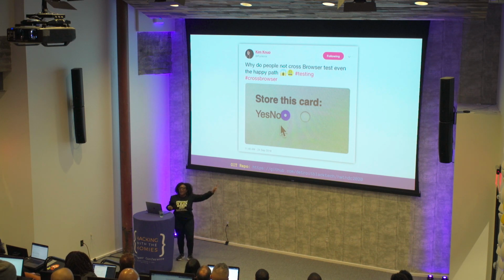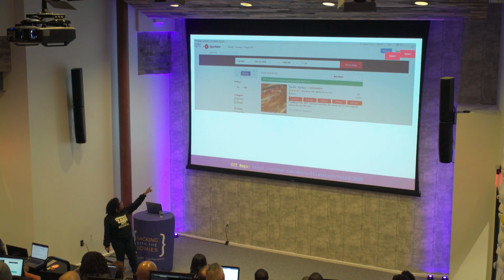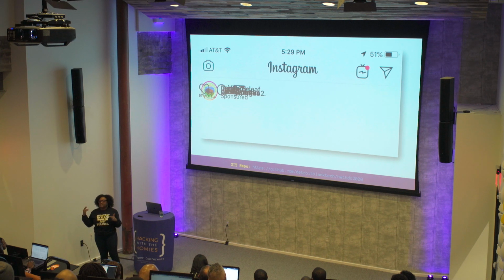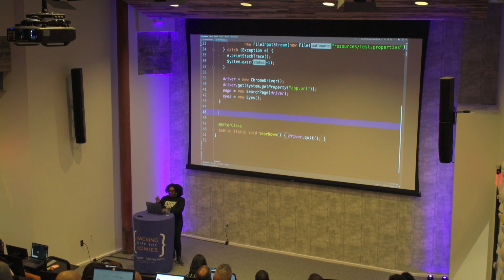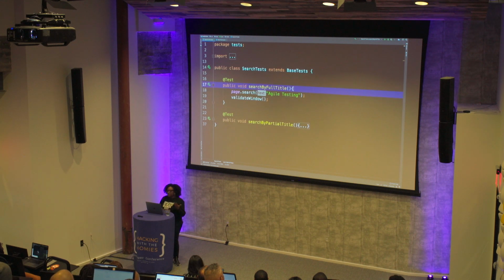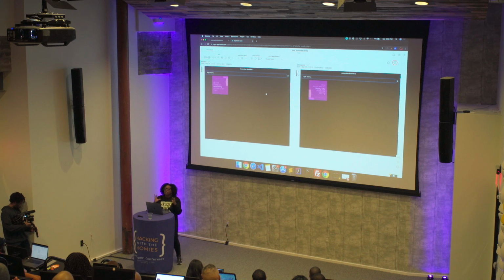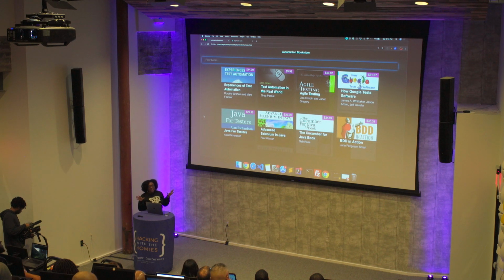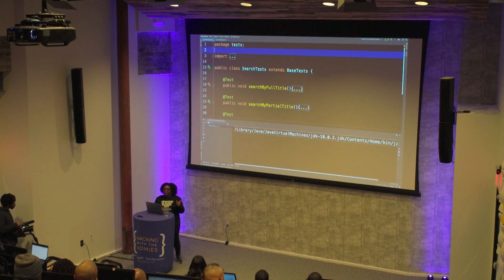Angie Jones - Your Tests Lack Vision: Adding Eyes to Your Automation Framework